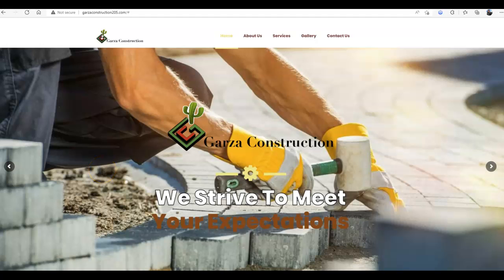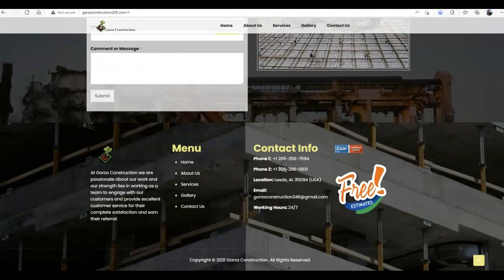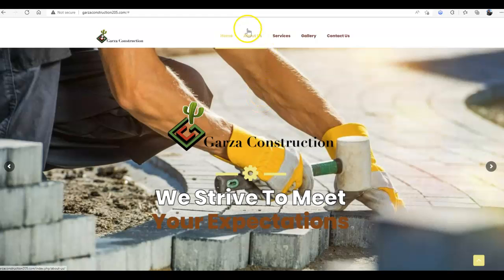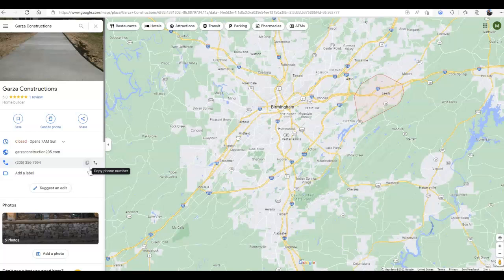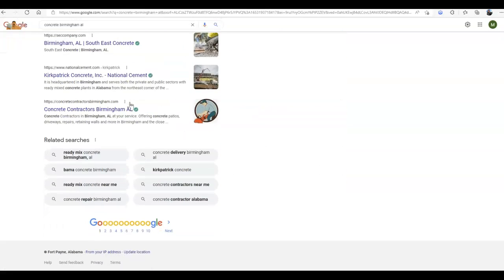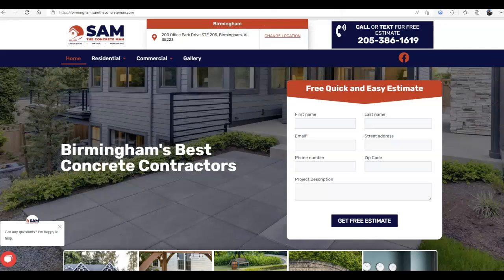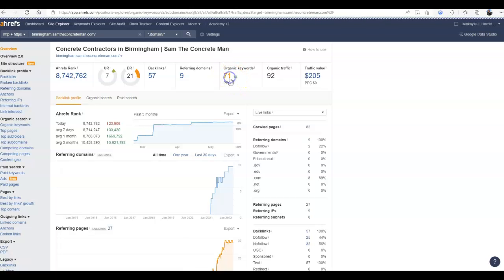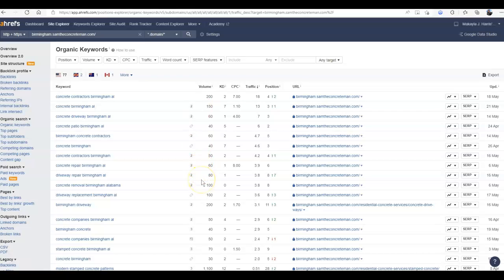Garza Construction Leeds AL